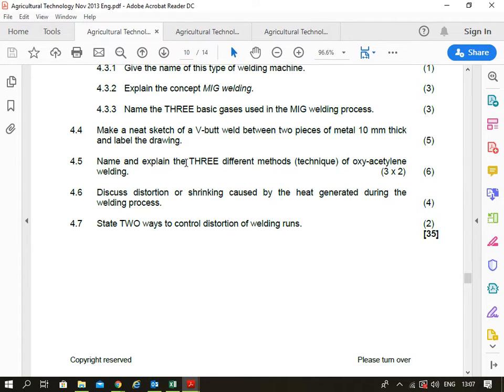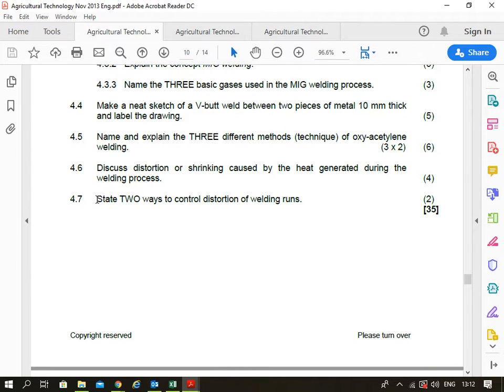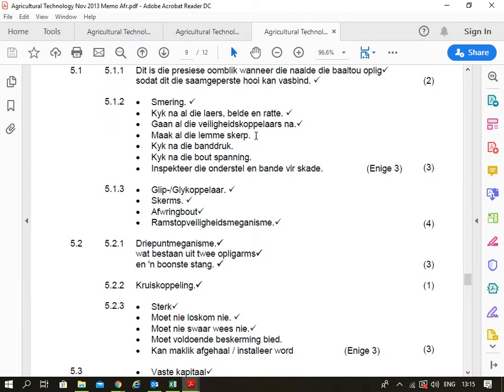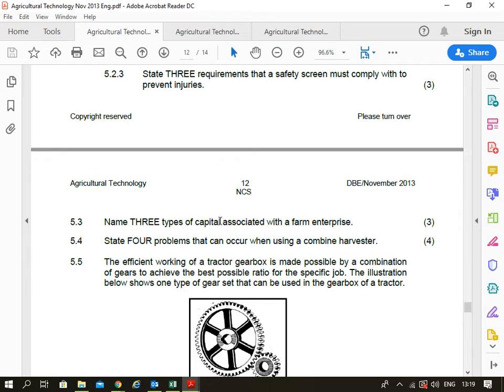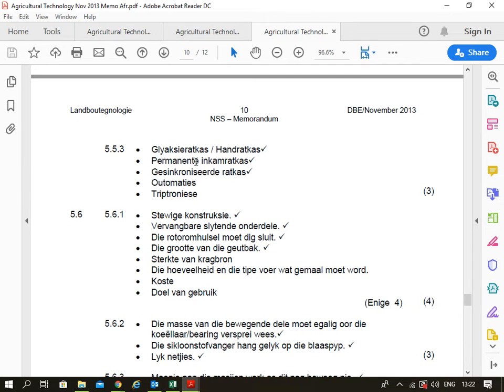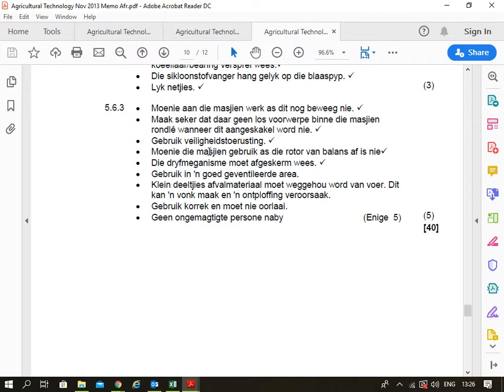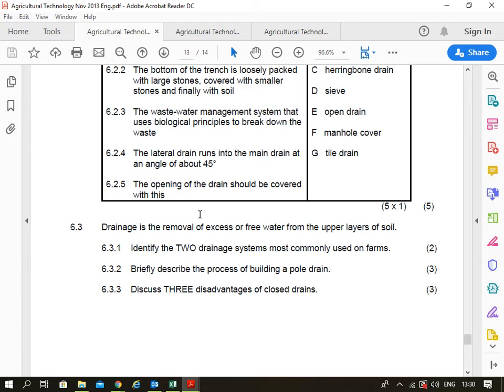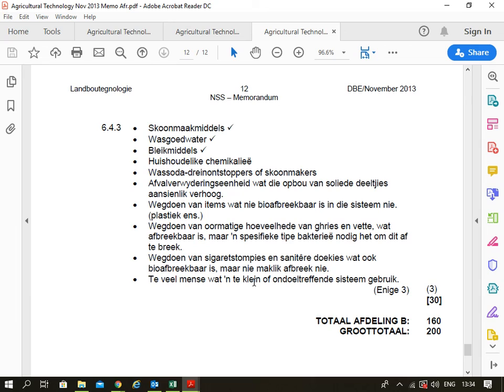Landbou Teg Graad 12 November 2013 Deel 2